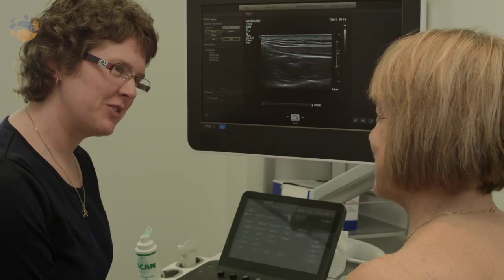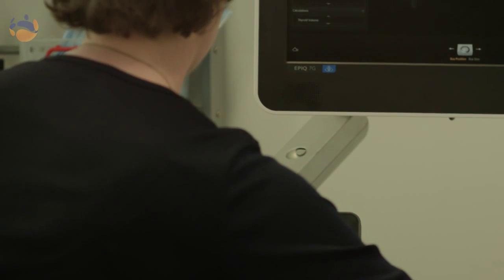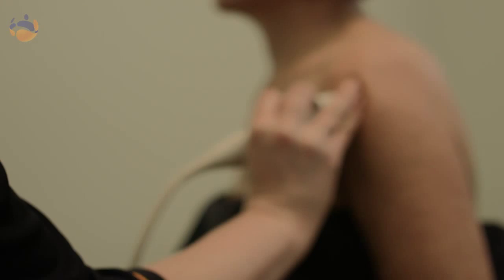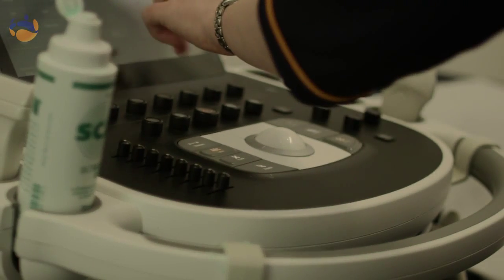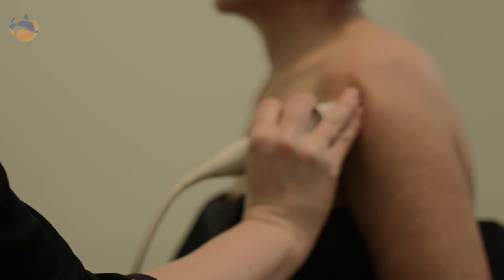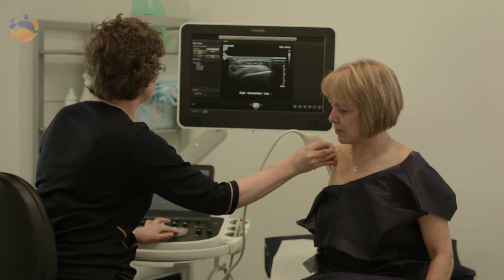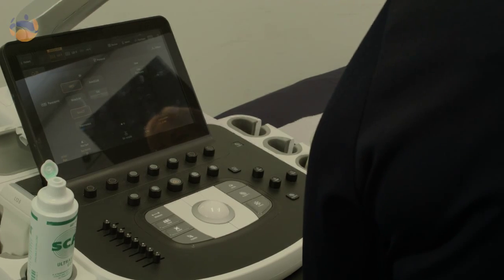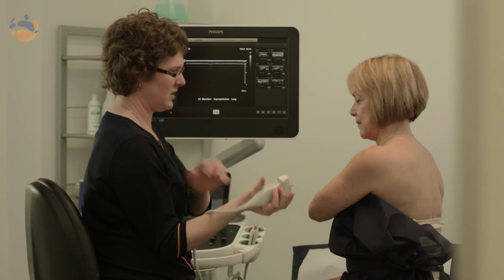What to expect during an ultrasound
Alison is a Sonographer and will guide you through having an Ultrasound.  Throughout the video she will show you what to expect during your scan and answer frequently asked questions.